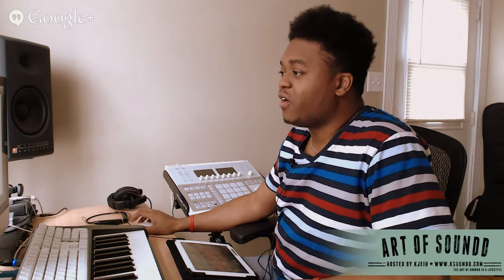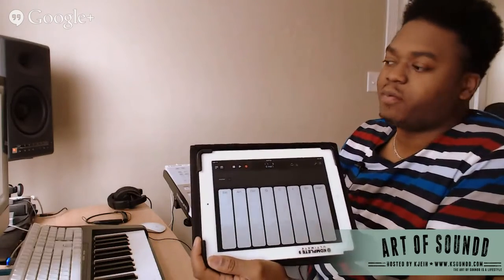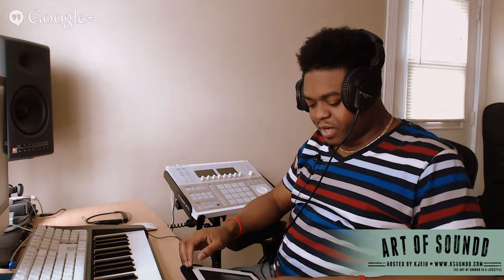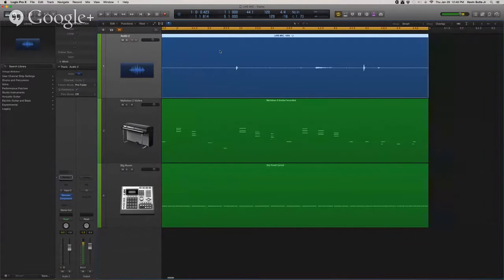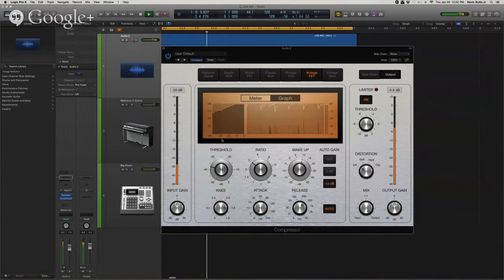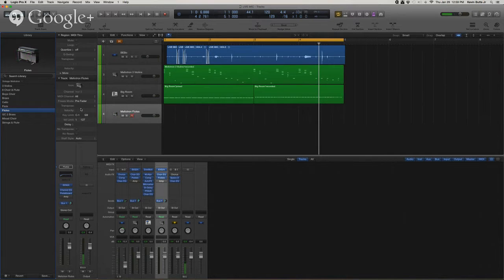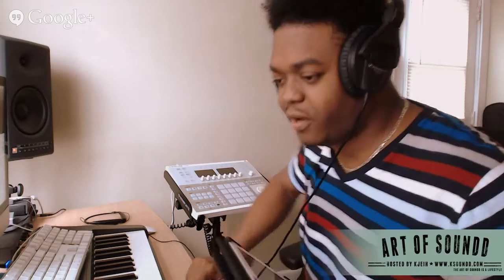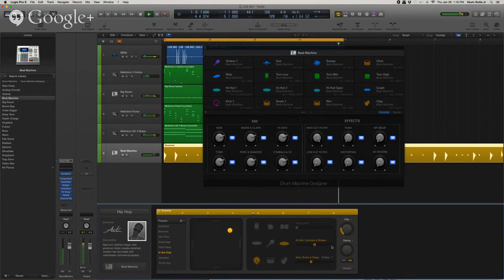Art Of Soundd 058 | A Look At Logic Pro X 10.1 Update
Live with KJeih, discussing new updates in Apple music software product. Logic Pro has been around for a long time and finally get the updates music producers been looking for.